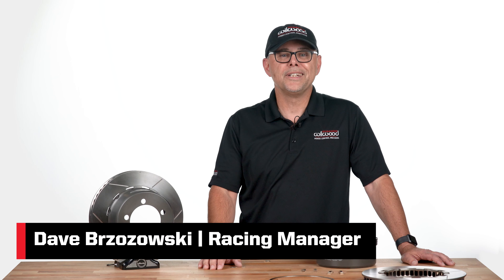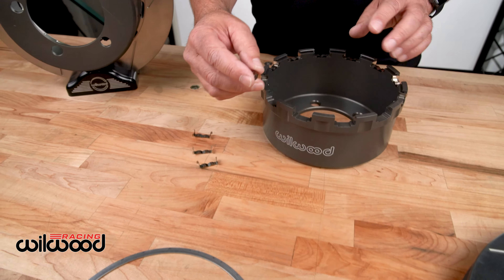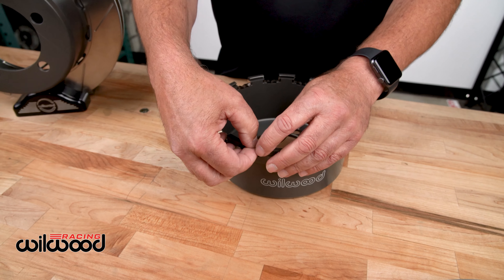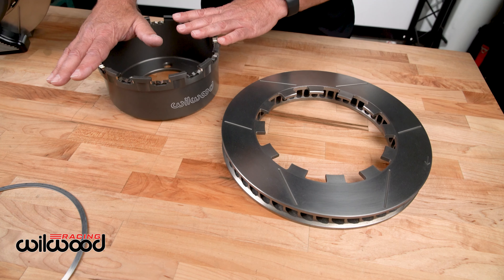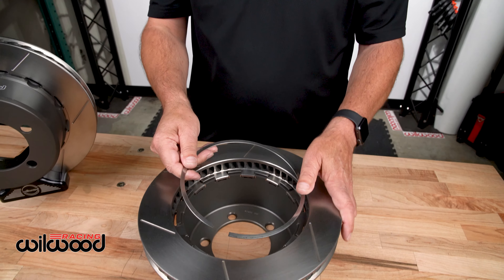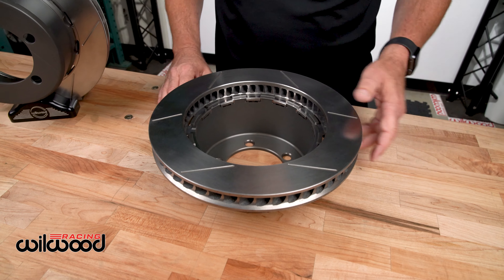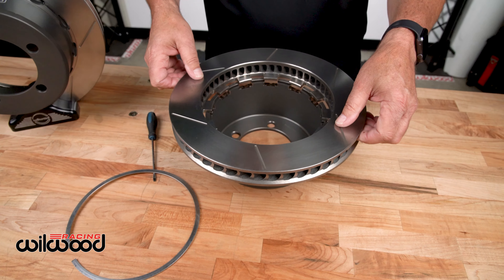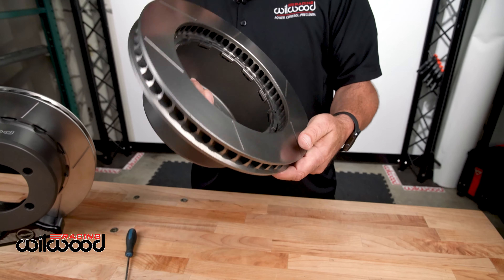Wilwood Lug Drive System Assembly Explained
Follow along as our Racing Manager Dave Brzozowski demonstrates how our lug drive hat and rotor system works.

0:00 Intro
0:26 Installing Dynamic Mount Wear Plate
1:24 Hat to Rotor Assembly
2:00 Disassembly Demonstration

The lug-drive rotor mounting system eliminates the rotor bolts and instead, a large single internal snap-ring retains the rotor in the hat. This system allows the rotors to move independently of the hats as they expand and contract through heat cycles. All thermally generated stress is removed from the rotor attachment points. The rotors stay flatter and run truer.